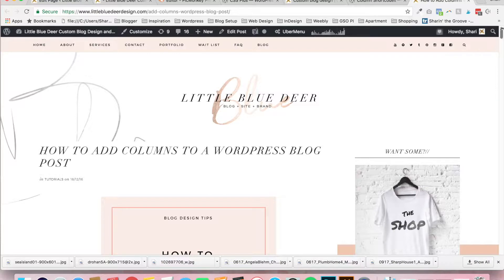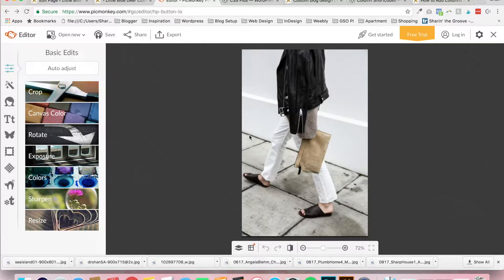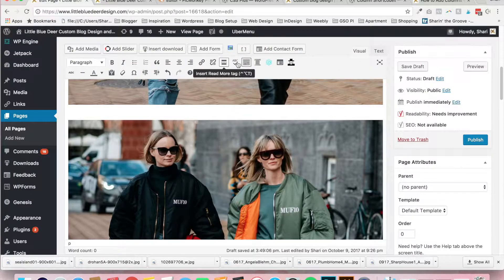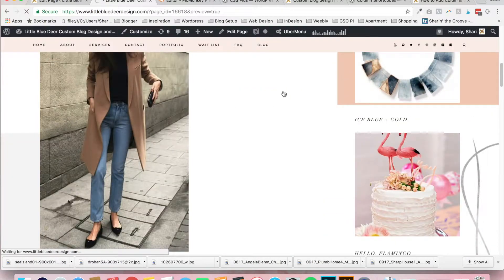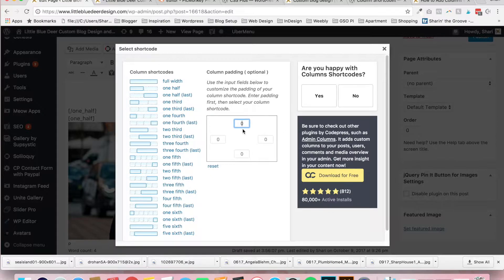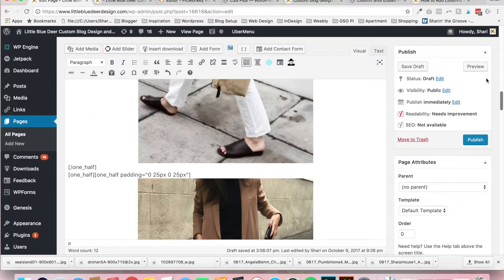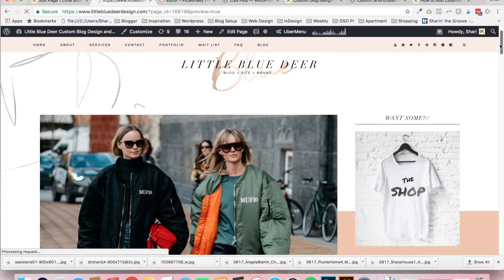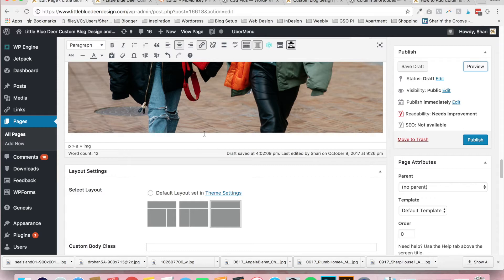How to Add Columns to a Wordpress Blog Post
How to add columns to a Wordpress blog post using the Column Shortcodes plugin by Codepress.  Also includes bonus tip on how to make blog posts full-width.